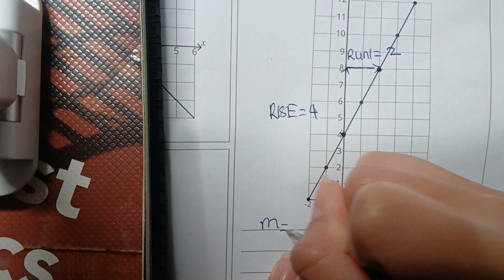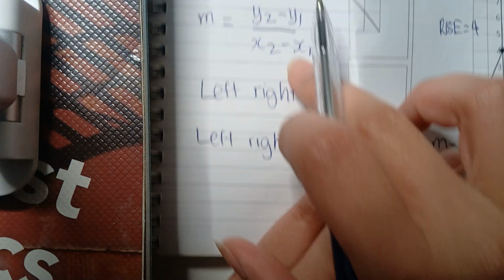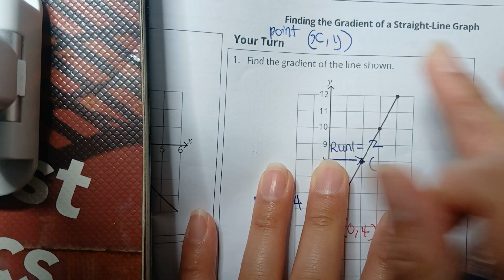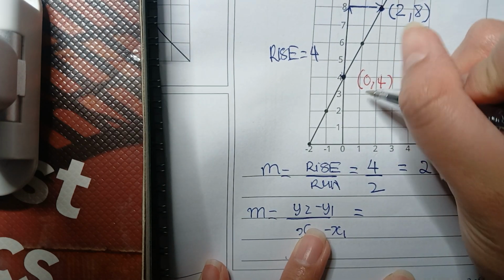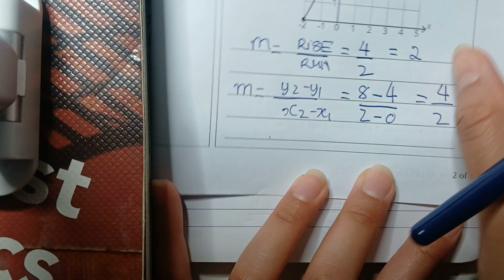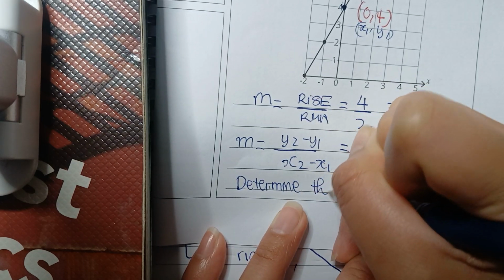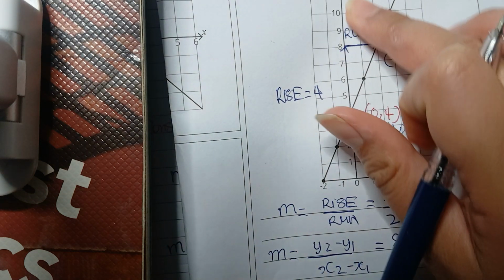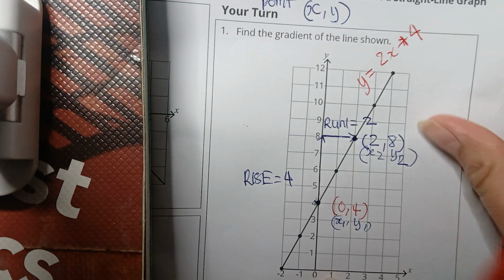Finding gradient in a straight line